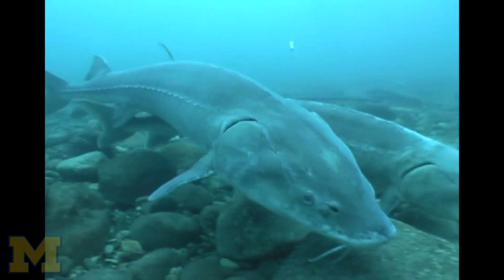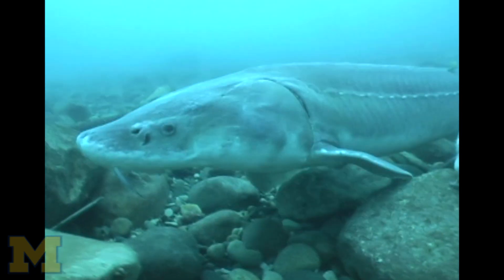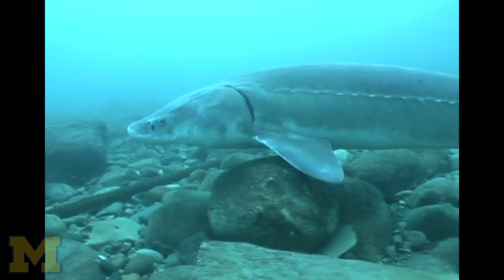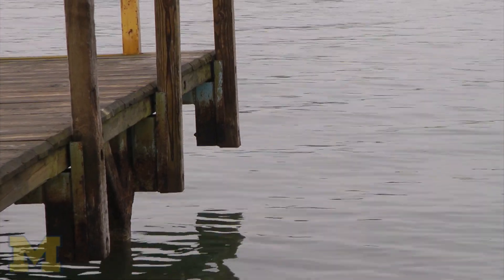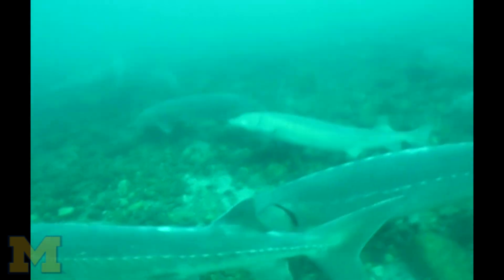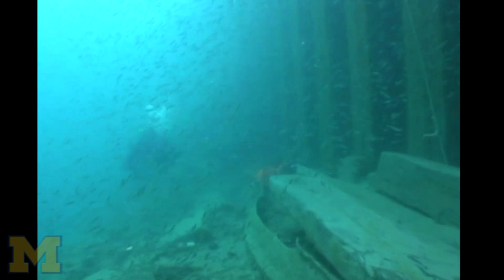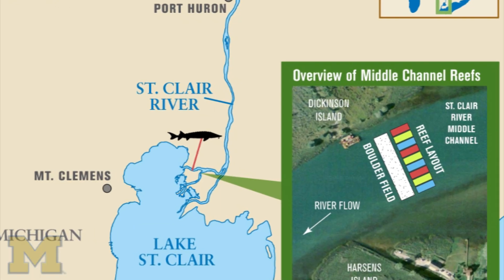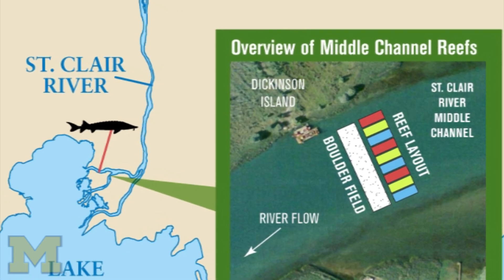Construction of new rock spawning reefs on the St. Clair River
Construction of nine new artificial reefs on the St. Clair River northeast of Detoit, a project led by the Michigan Sea Grant program, is expected to boost populations of lake sturgeon and other rare native fish by providing river-bottom rock mounds where they can spawn. Michigan Sea Grant is a cooperative program of the University of Michigan and Michigan State University.